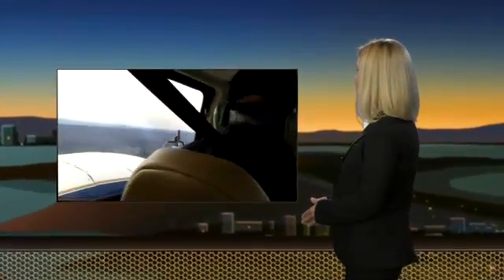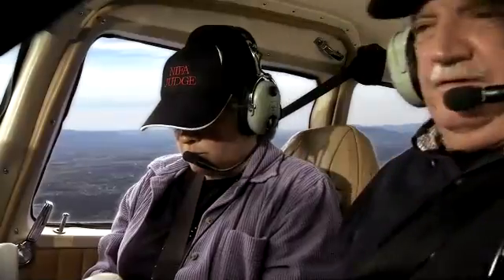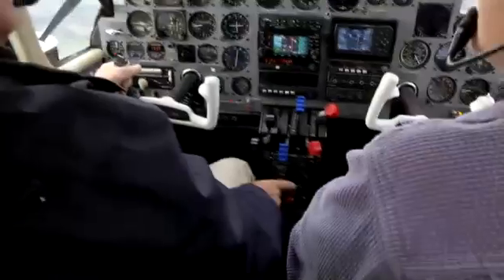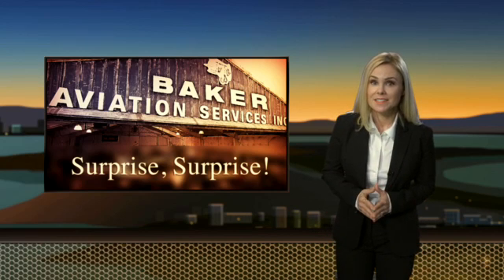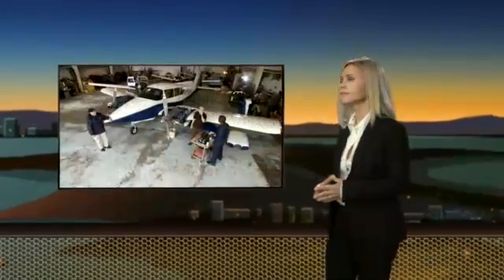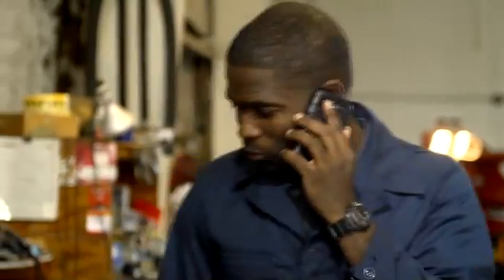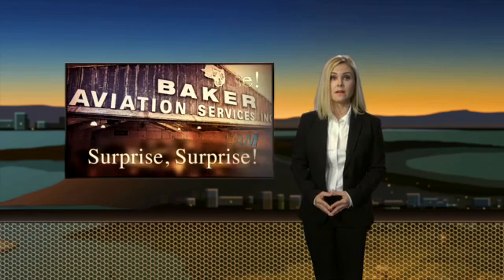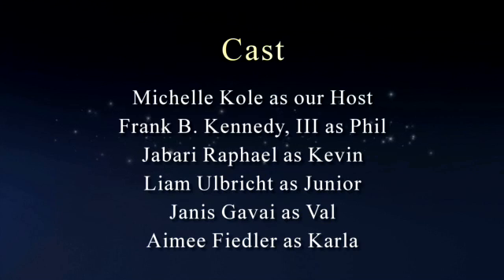Surprise, Surprise - FAA Safety Team Series - Chapter 4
Surprise Surprise is a 4-part program based on a composite of GA incidents involving pilot responses to system/component failures. The program explains the hazards associated with owner/operator performed aircraft maintenance, introduces Startle Response to emergent situations, and reviews good and bad examples of ADM & risk management. The topic aligns with GAJSC findings with respect to system/component failures and inadequate pilot performance in forced landing scenarios.